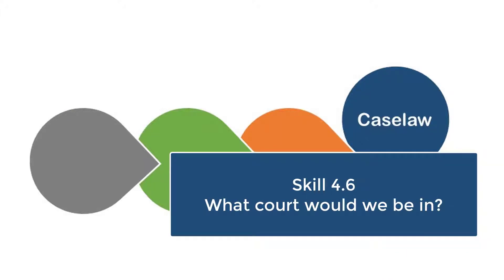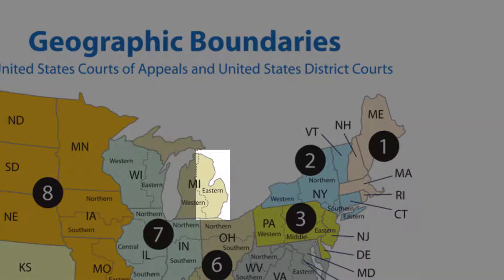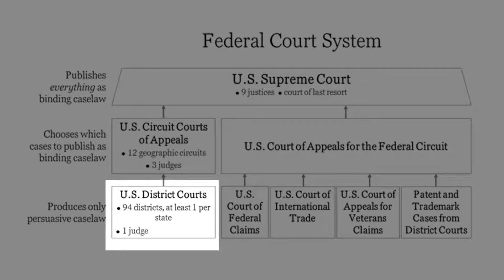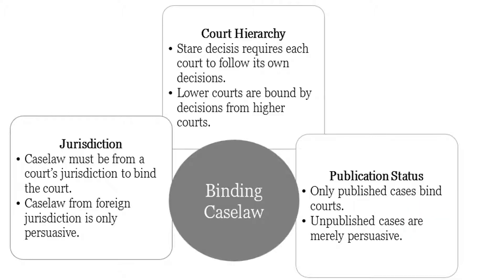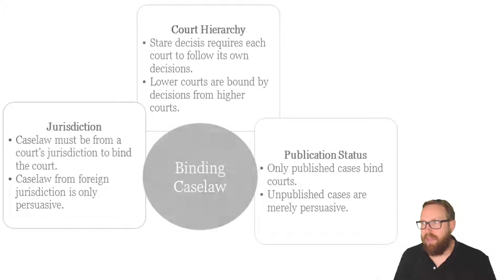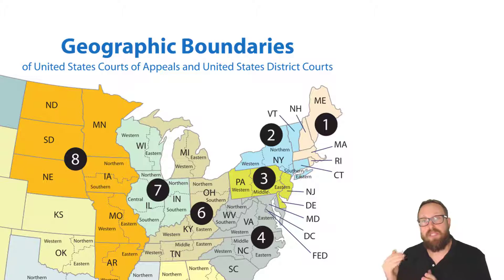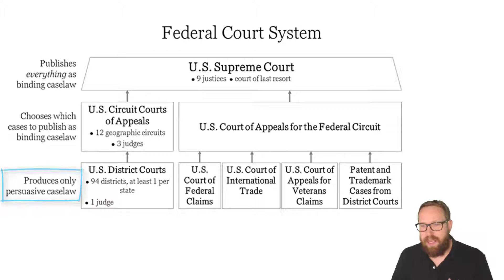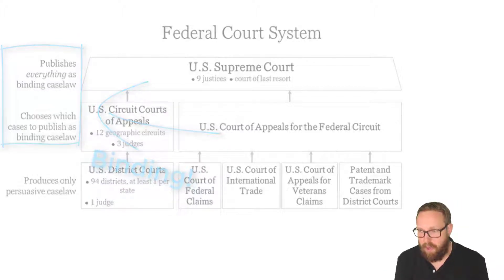4.1.1 Step Four of "Hey Prof" Copyright Issue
This video is part of ResearchTheLaw.com, a course in researching the law. This video uses Step 4 of the research process to research our client's copyright issue. This video focuses on binding caselaw in the federal court system.